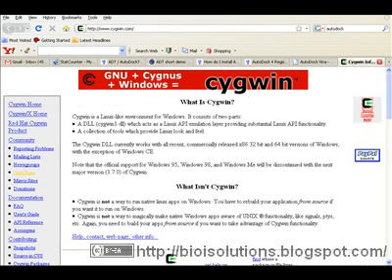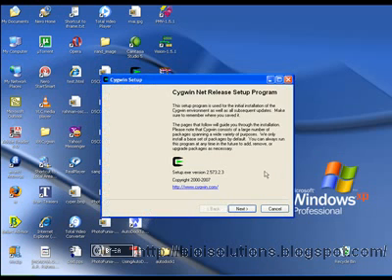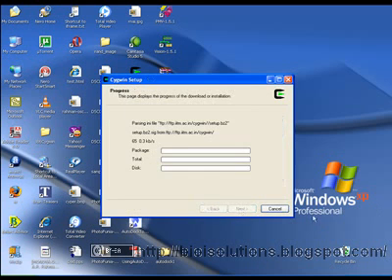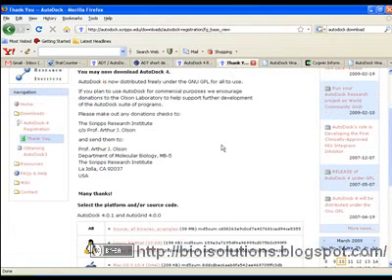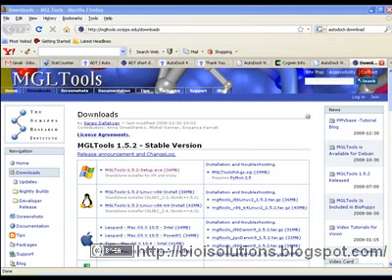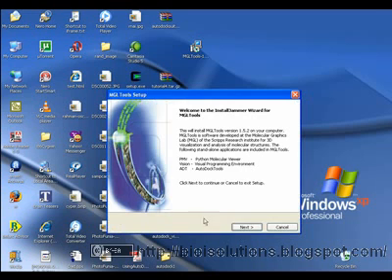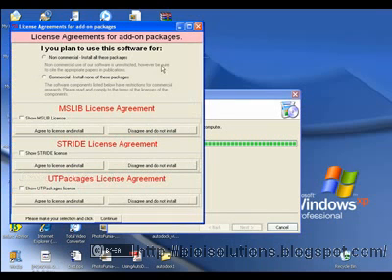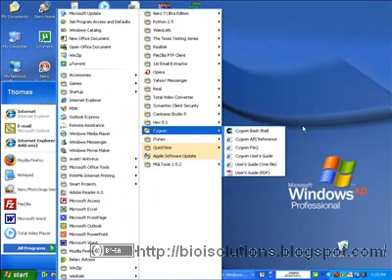Installing Autodock4 in Xp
How to Install Autodock4 in Xp,for more Biological videos please